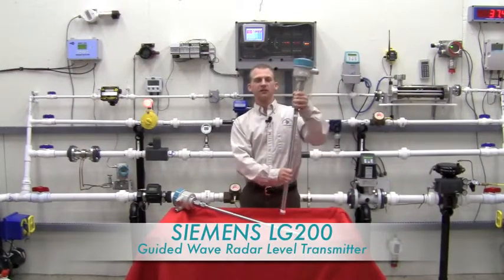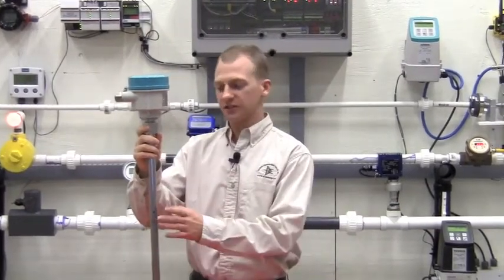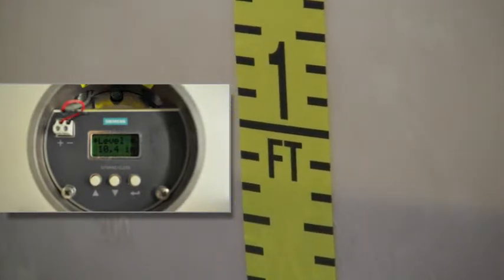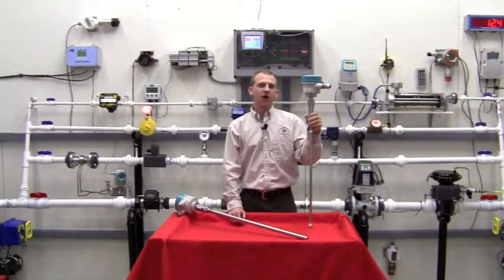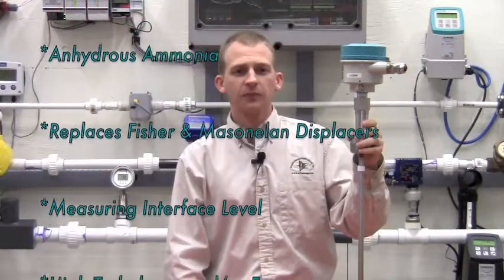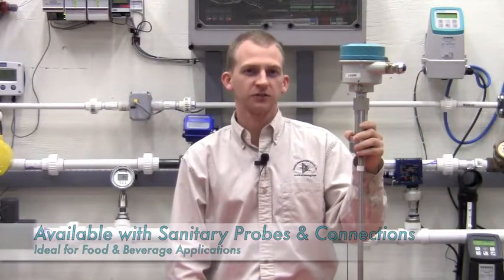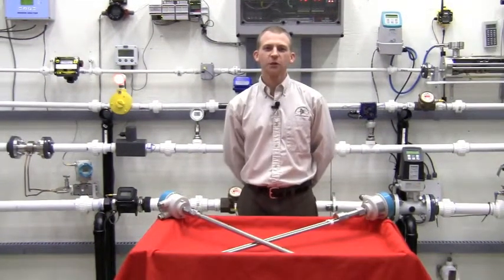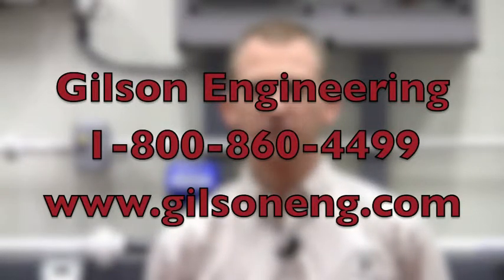Siemens LG200 Guided Wave Radar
The Siemens LG200 Guided Wave radar is ideal for short and medium range level, level / interface and volume measurement of liquids and solids. Unaffected by changes in process conditions, high temperatures, high pressures and steam.